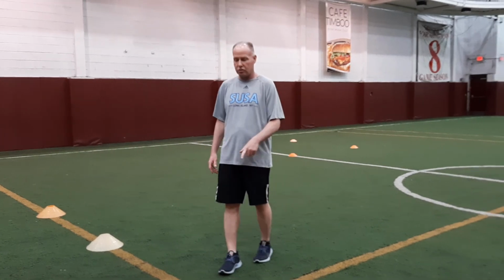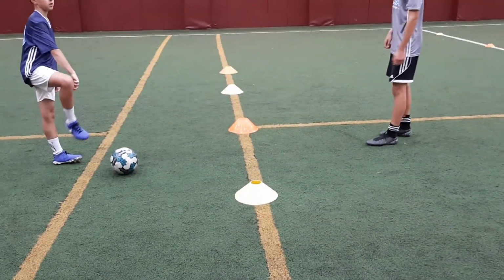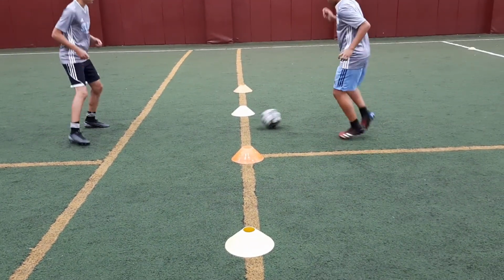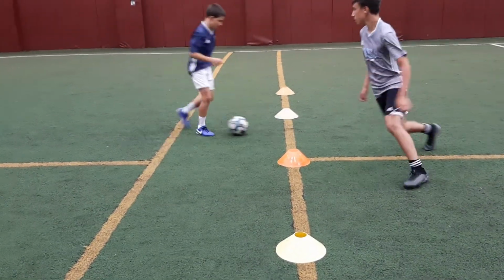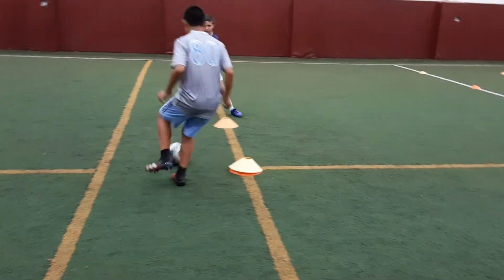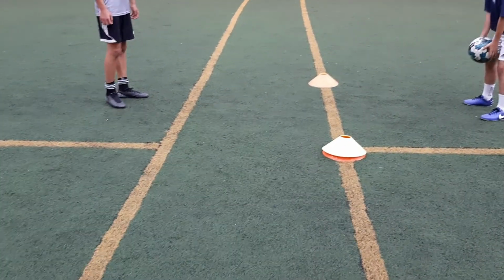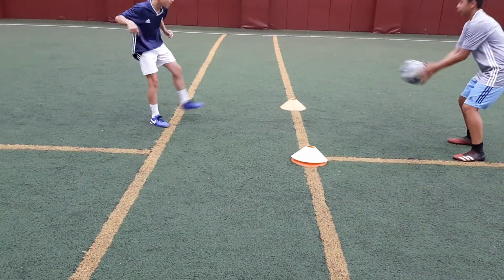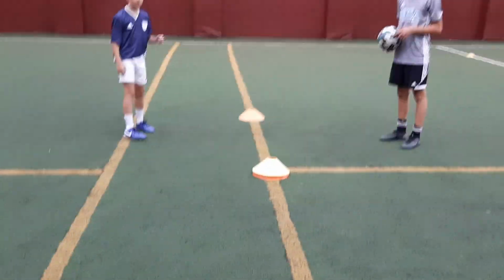Passing with Partner